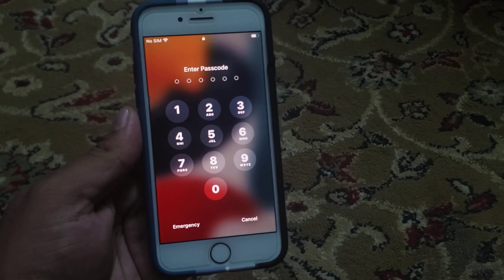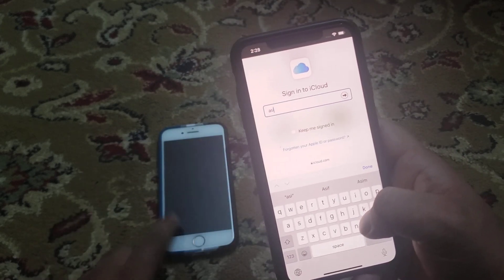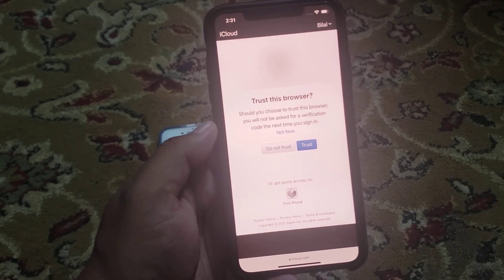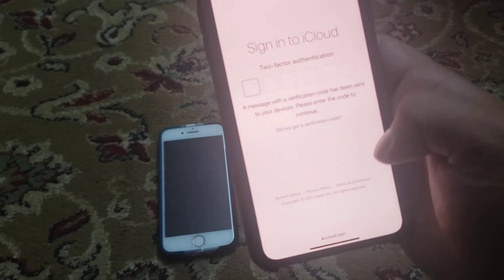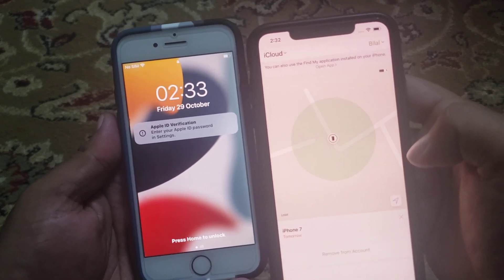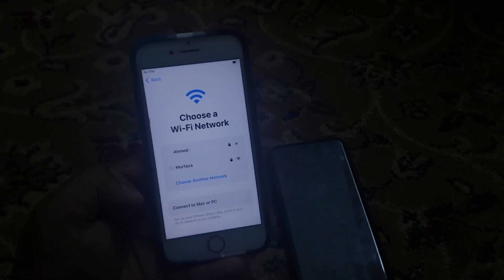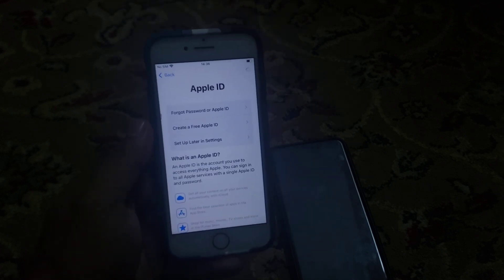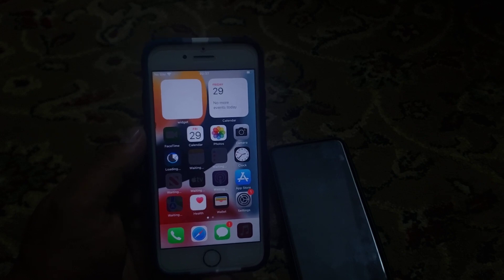How To Reset Any iPhone iF Passcode Is Forgotten - Unlock Any iPhone Passcode Without Computer 2022